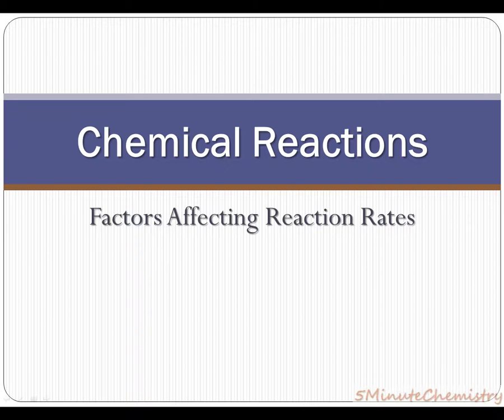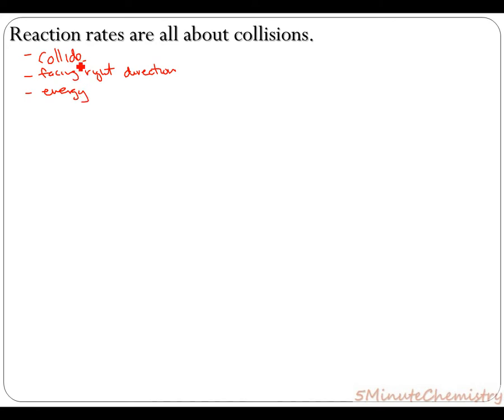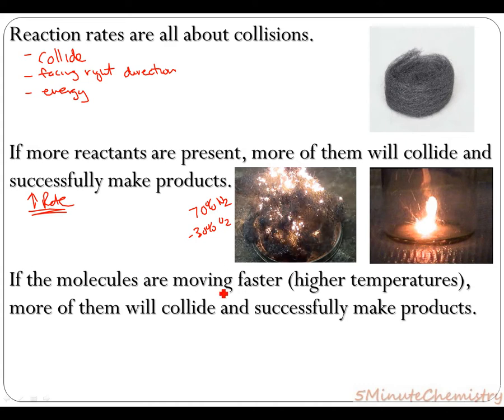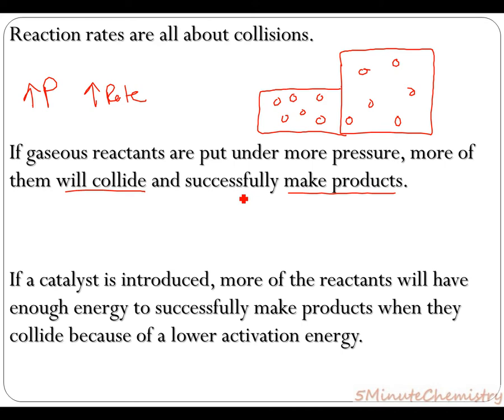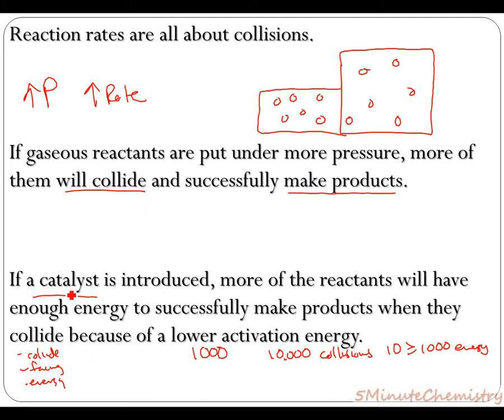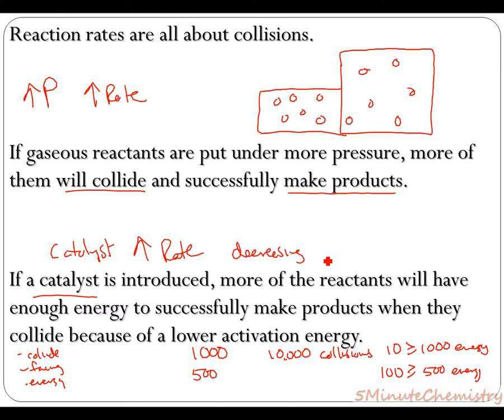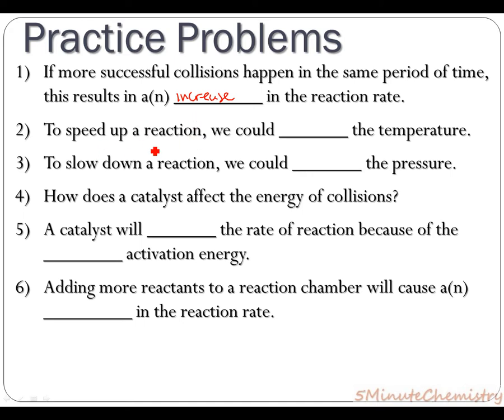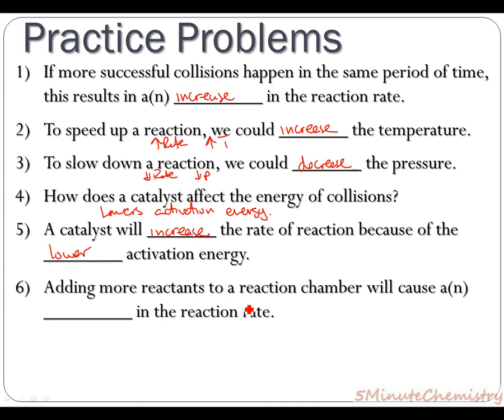37 Factors Affecting Reaction Rates